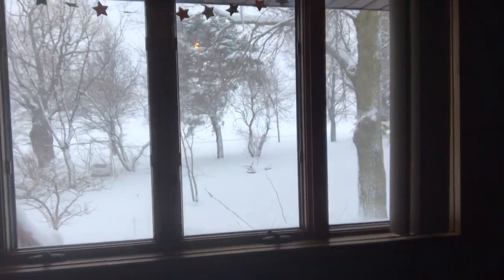Pottery- Monday February 25th